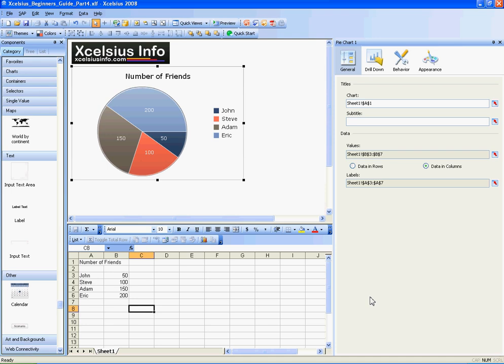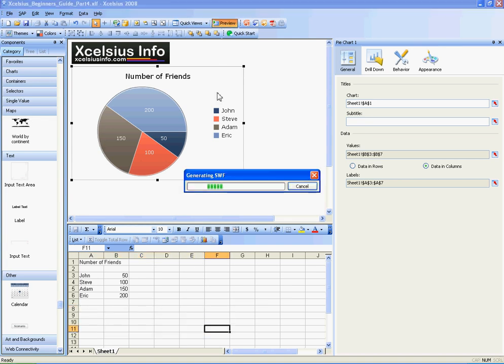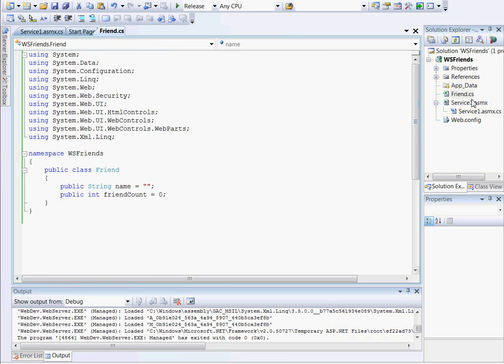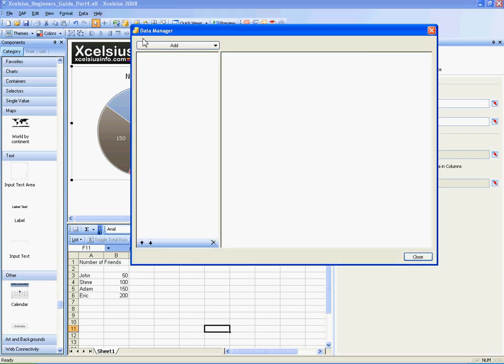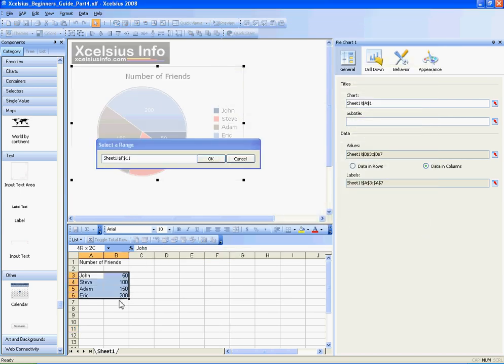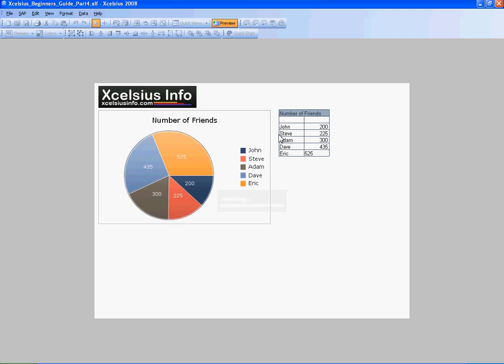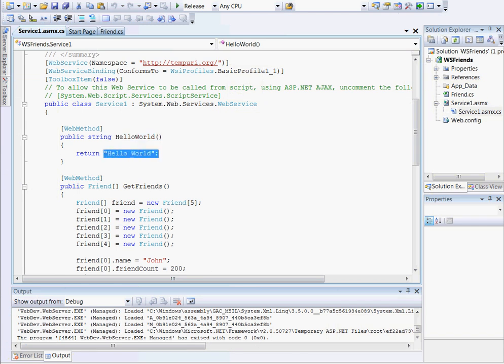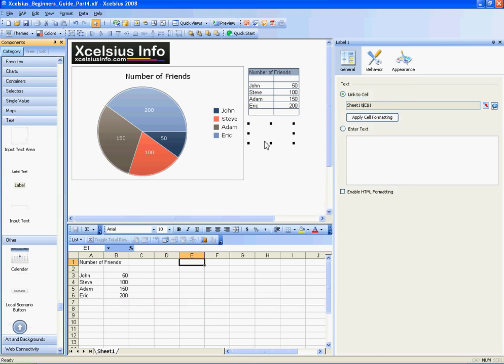Beginners Guide to Xcelsius: Part 4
In this video I show how you can take a web service and map it's data to your Xcelsius dashboard.  If you are not familiar with a web service, it is basically a program that runs on the internet/intranet the provides data (or accepts data).  To consume a web service you need a WSDL url that contains the definition of your web service.